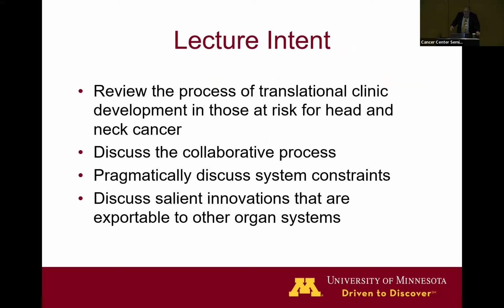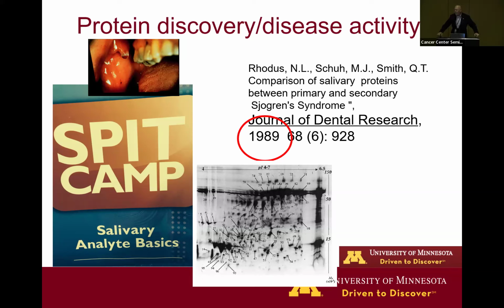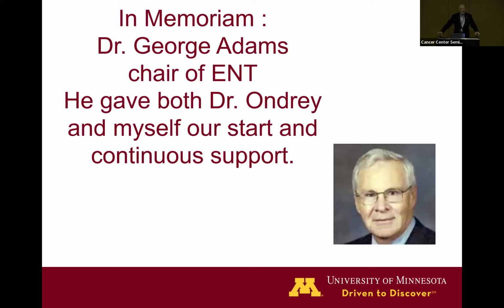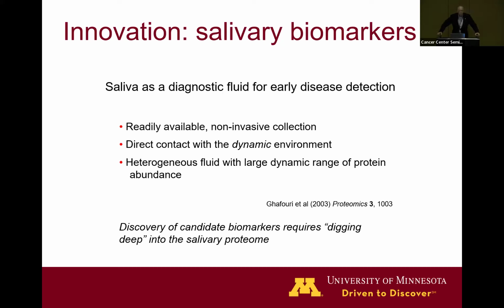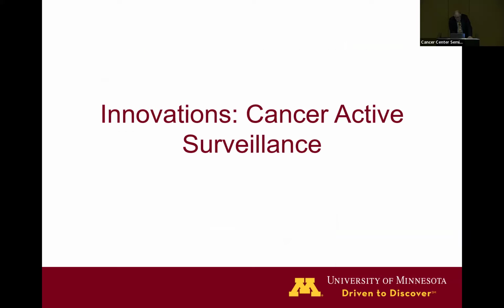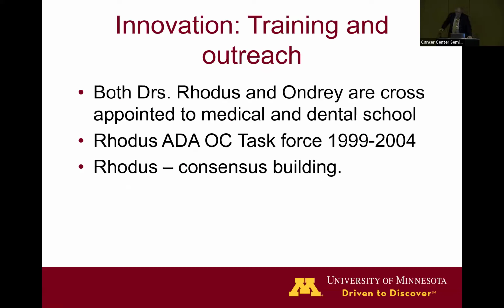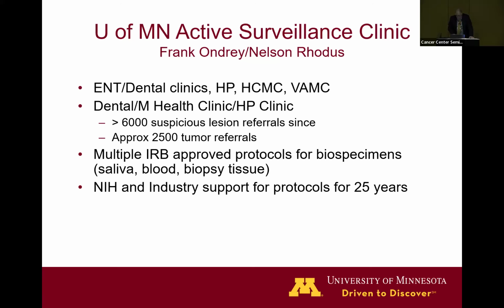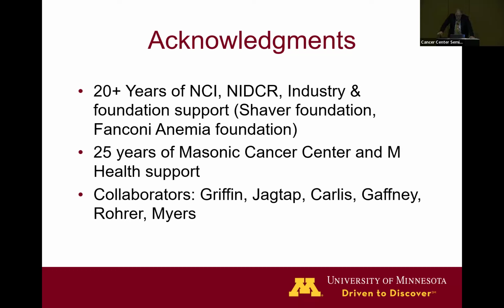October 22, 2024 | Nelson Rhodus, DMD, MPH, and Frank Ondrey, MD, MPH, FACS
Title: Translational Research in Oral Precancerous Conditions: Innovations in Screening, Cohort Building, and Specimen Collection.

Seminar: Nelson Rhodus, DMD, MPH, and Frank Ondrey, MD, MPH, FACS